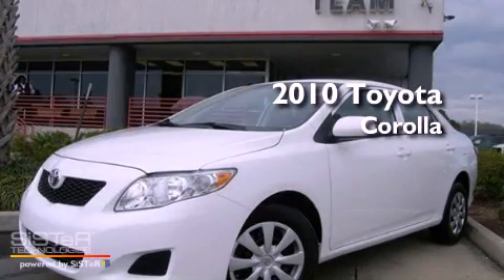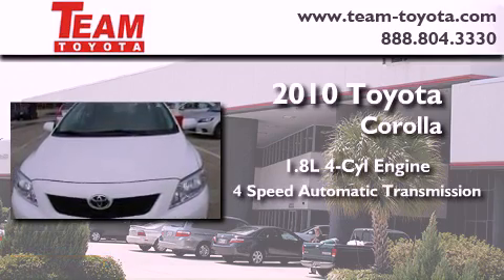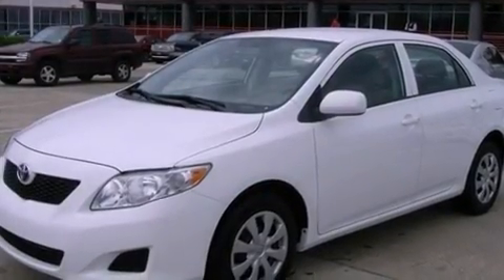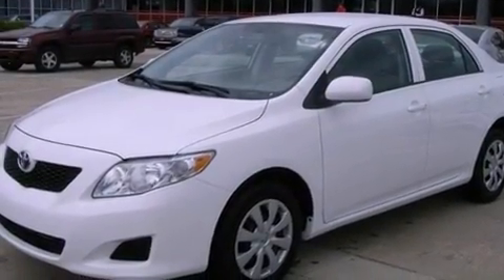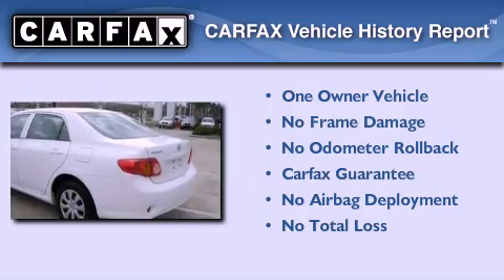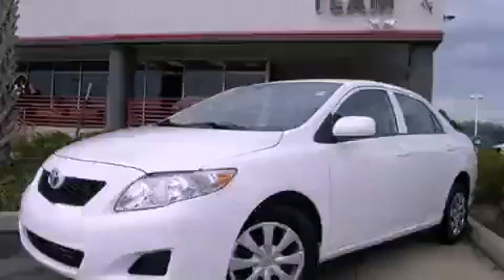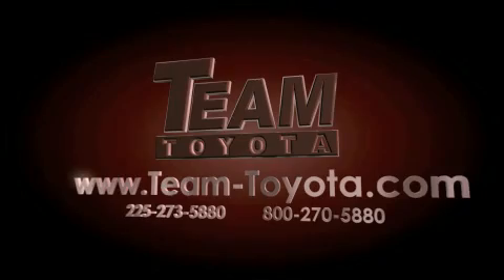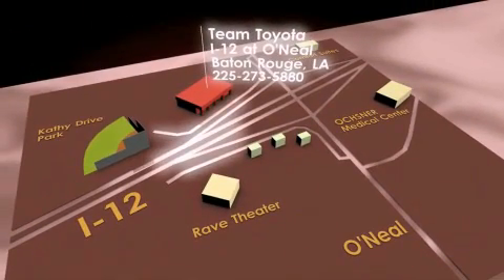Pre-Owned 2010 Toyota Corolla Lafayette LA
Year : 2010
 Make : Toyota
 Model : Corolla
 Engine : 1.8L 4 cyls
 Trans . : Automatic
 Exterior : Super White
 Miles : 38,701

 Stock : 5938P

 Pre-Owned 2010 Toyota Corolla Baton Rouge LA